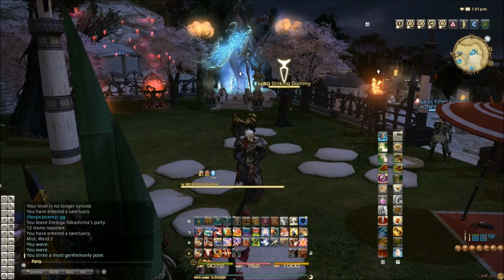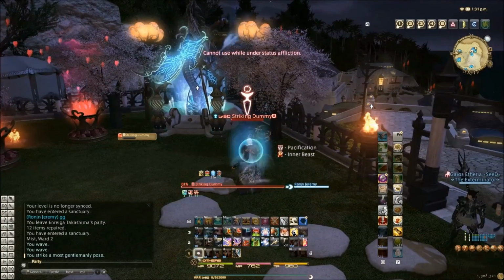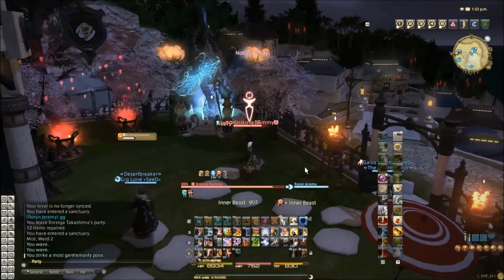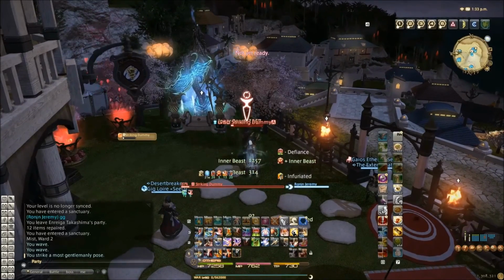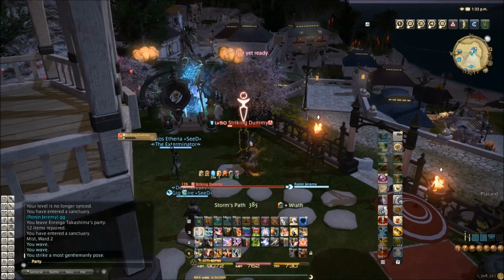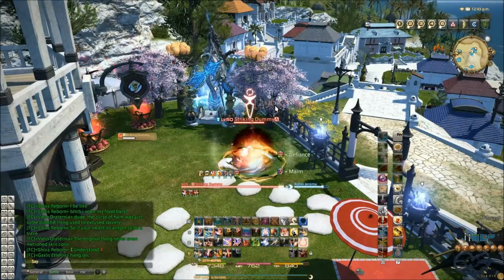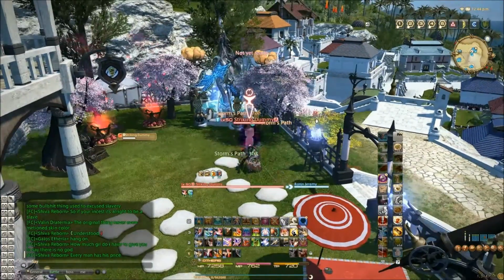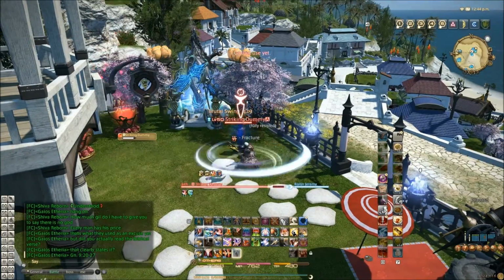FF14 Warrior rotation LVL 50 (audio amplified)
This video shows the opening rotations that i use for warrior in FF14.

Don't forget to subscribe and Join Neon raid group on Twitch we raid every Wednesday's and Thursdays nights at 8 EST to 1130 EST. We may have a casual raid schedule but we clear content very effectively.

The first half goes over the MT opening rotation and the second half will cover the OT rotation.